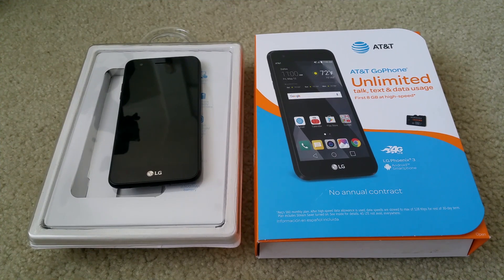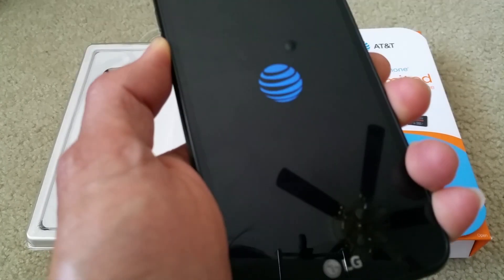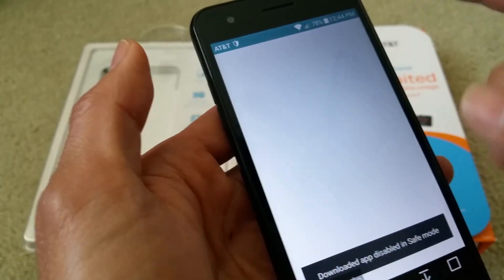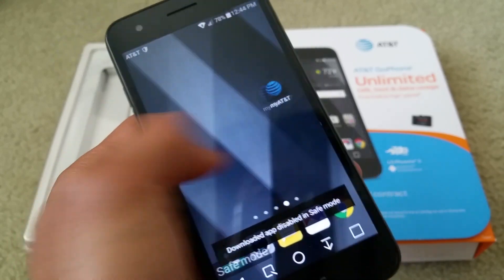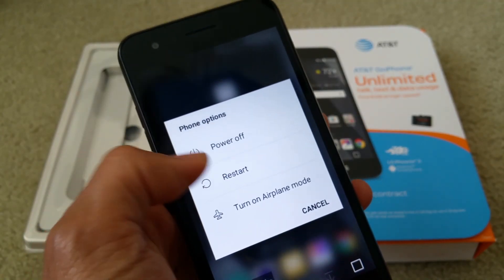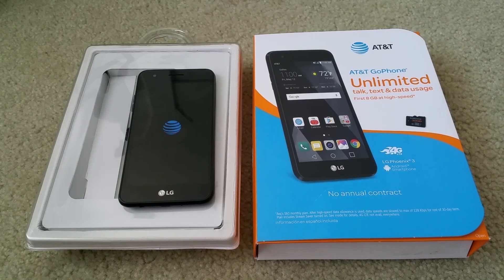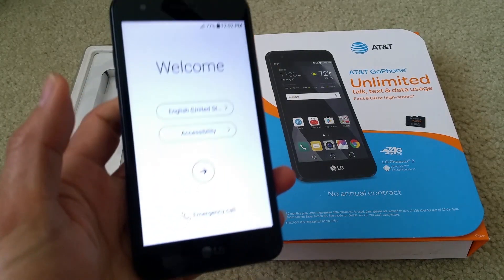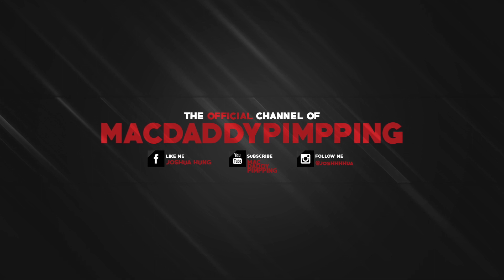How To Put Your LG Phoenix 3 In Safe Mode & Factory Data Restore! Full HD 2017